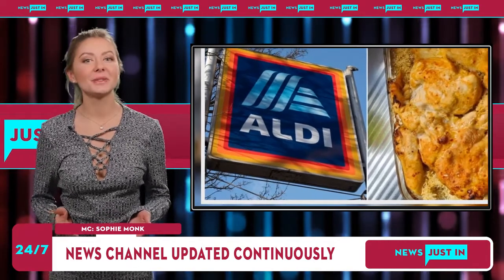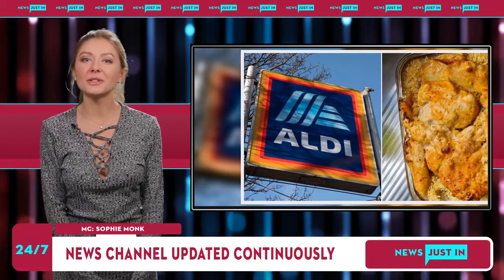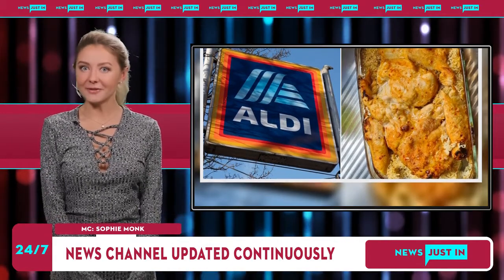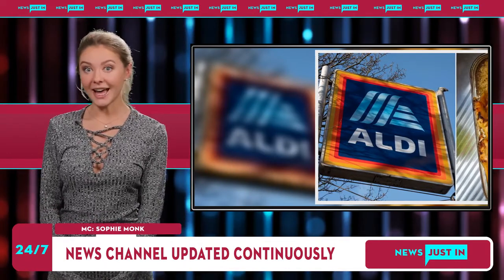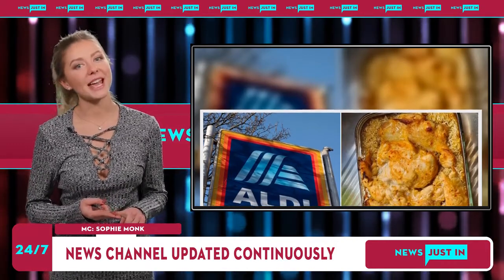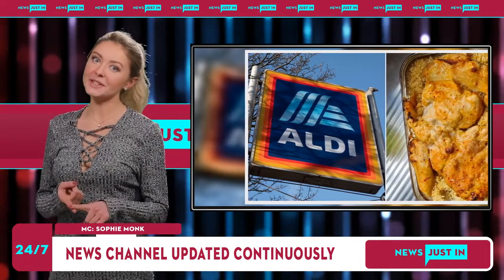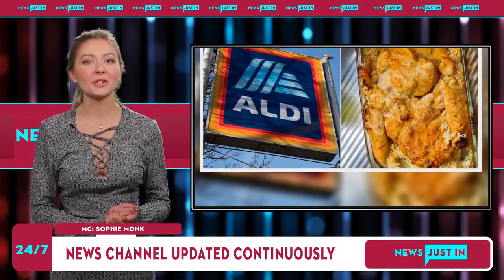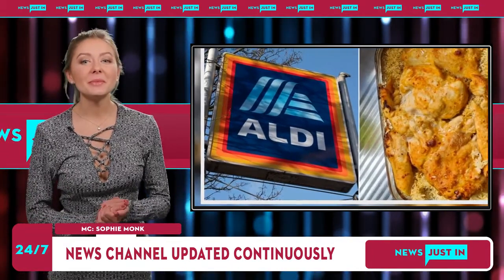The 3-ingredient ALDI chicken dinner taking Australia by storm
ALDI customers are going wild over a one-pan, three-ingredient dinner recipe which is taking Australia by storm.Scores of ALDI shoppers have revealed on a popular Facebook group how they whipped up the “cheap, tasty and easy” meal using three supermarket ingredients.Fans say they used ALDI’s Boneless Butterflied Chicken - which comes in a variety of marinade flavours, including Spiced Mango, Greek Style and Spicy BBQ - a packet of rice and chicken stock to create the dish.For more Food related n